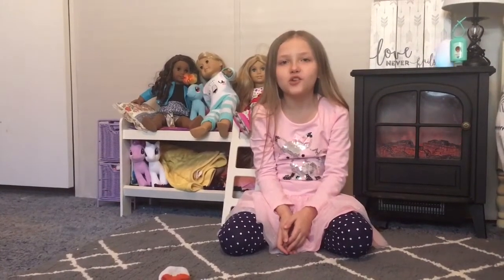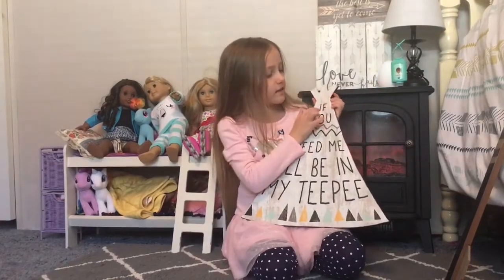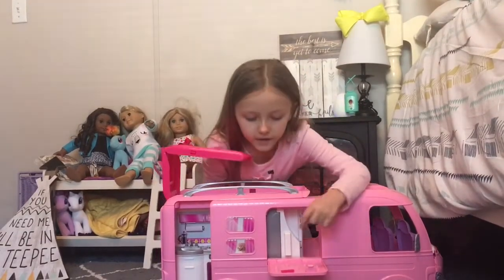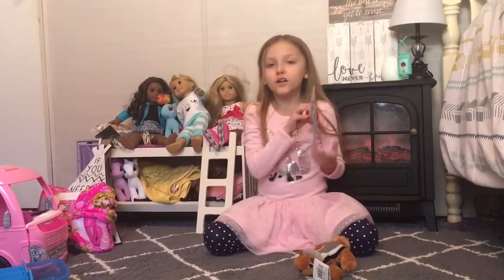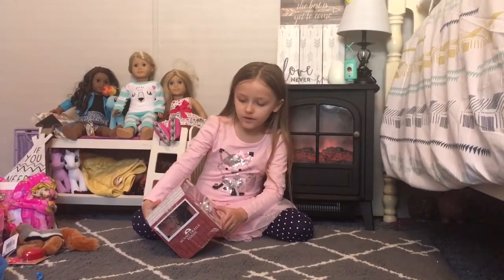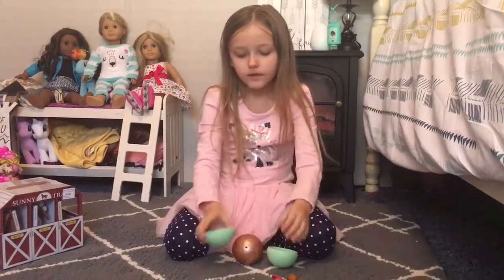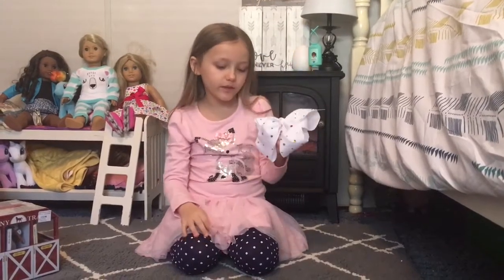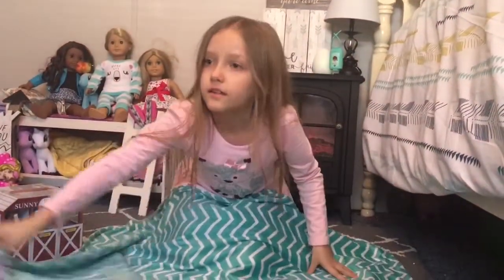What I got for Christmas!!!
In this video I wanted to show you what I got for Christmas. Hope you enjoyed your holiday.